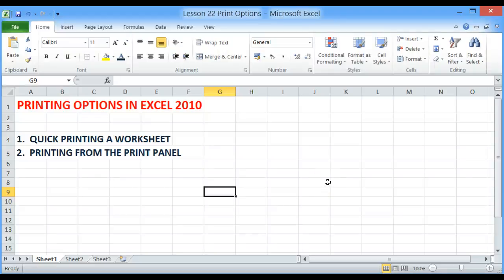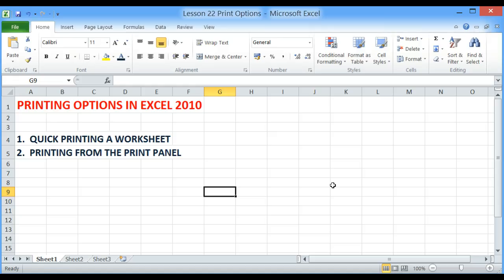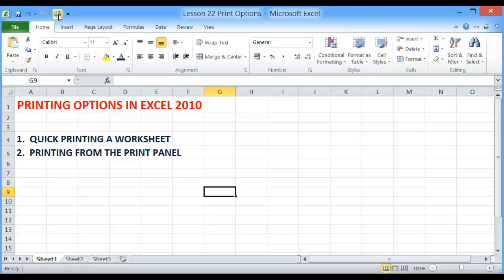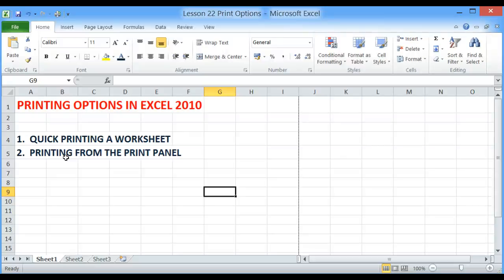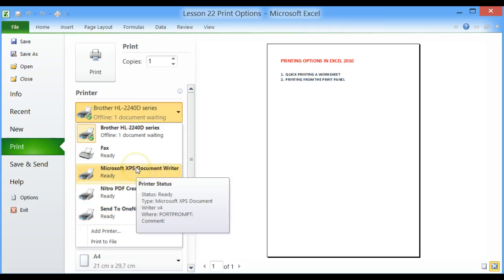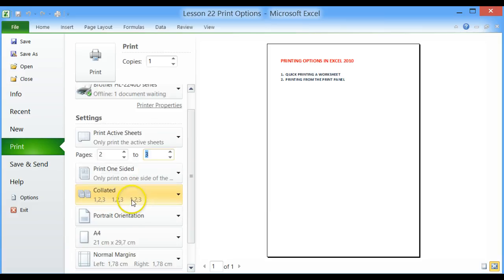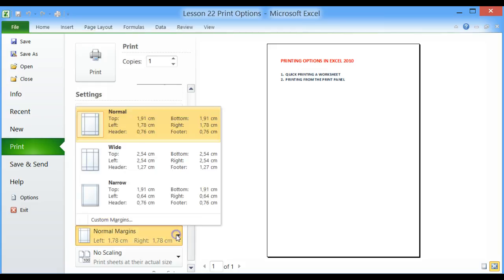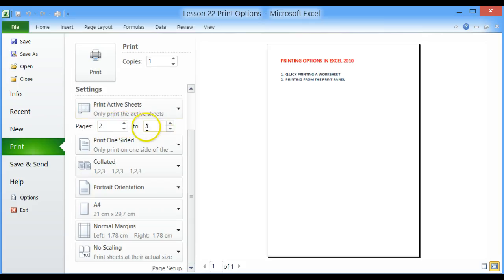CAT 11_Spreadsheets_ Lesson 22 Print Options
CAT 11 Lesson 22 Print Options